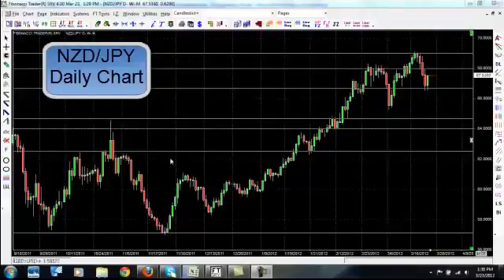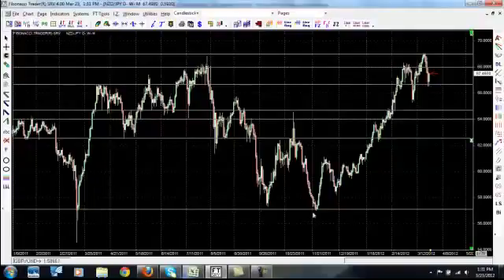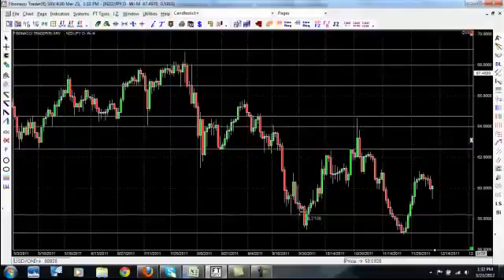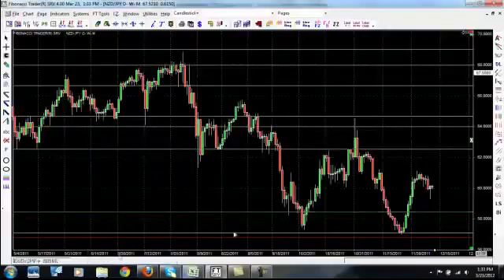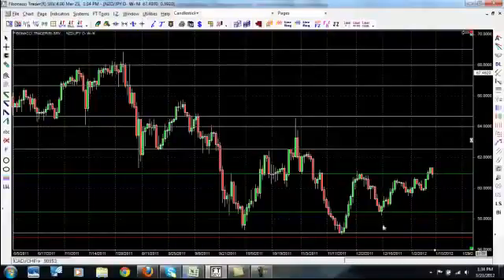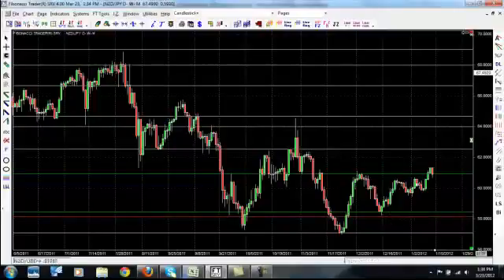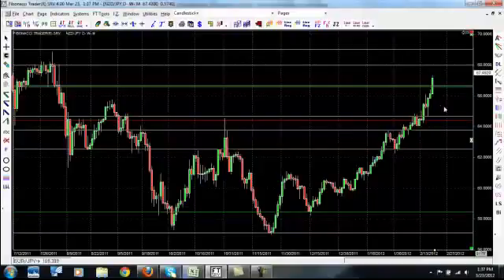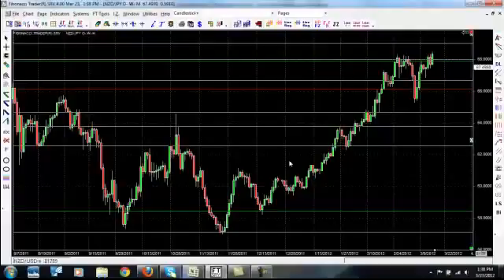как зарабатывать на форекс с помощью простой стратегии для начинающих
Лучшие условия - для истинных ценителей Форекс! Жми Лучшие условия - для истинных ценителей Форекс! Жми